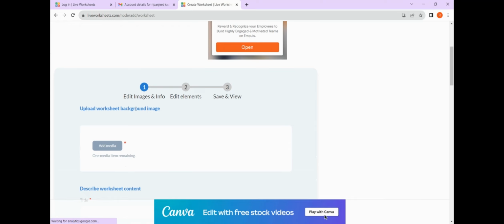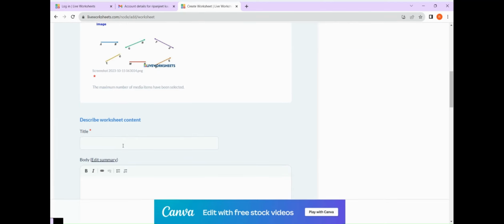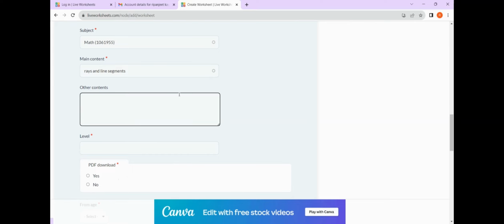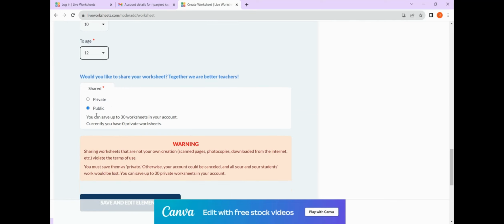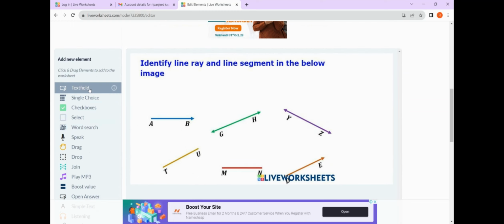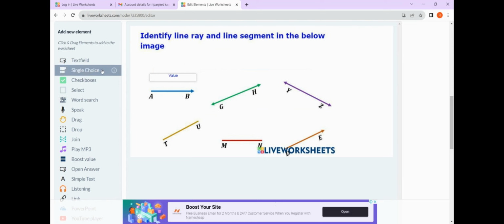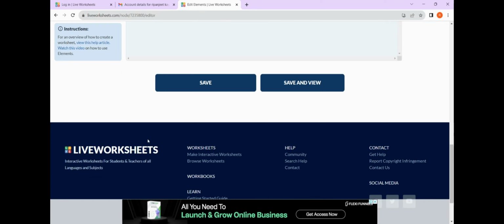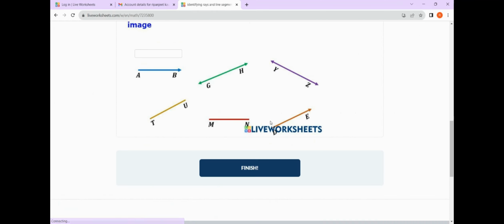The FREE Printable Math Worksheet Revolution is Here!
create, share, and conquer with liveworksheets

Unlock Maths Mastery: Book Your Free Demo Today!🌸
Elevate Your Skills with Ripanjeet K

gmat official guide,
gmat tutorial,
gmat video,
gmat,
gmat practice,
gre,
gmat problem solving,
target test prep,
gmat webinar,
gmat focus prep,
800 gmat,
gmat ninja,
sat,
gmat problems,
gmat top score,
340 gre,
gmat 770,
how to ace gmat,
780 gmat,
beat the gmat,
bold face gmat,
advanced gmat,
770 gmat score,
gmat guide,
mba